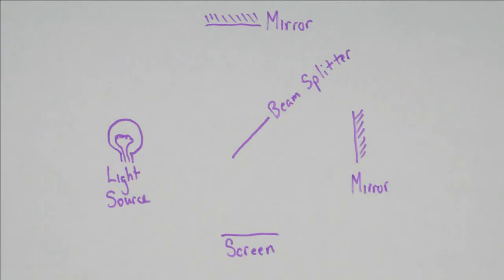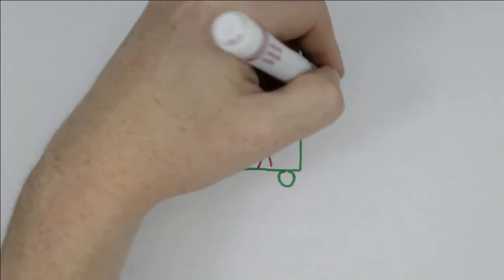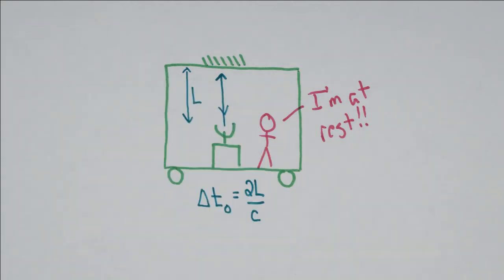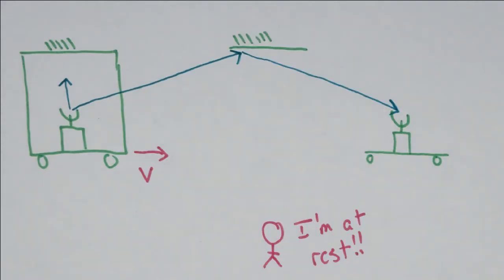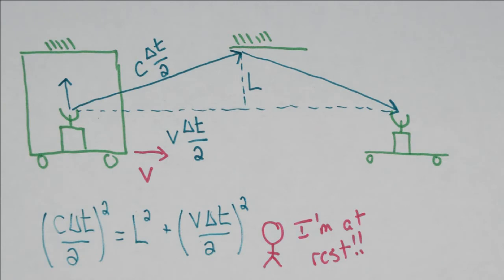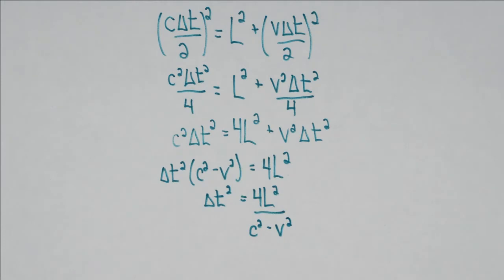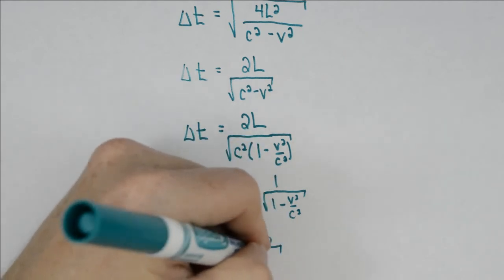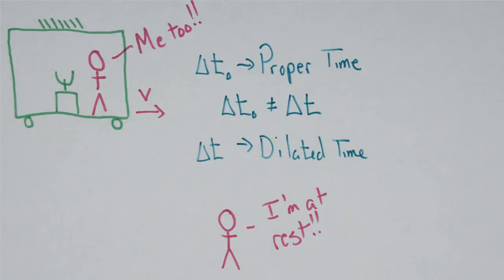Special Relativity - Time Dilation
In this video, we briefly consider the Michelson-Morley experiment and the fact that the null result led to the conclusion that all observers must measure the speed of light to be the same.

From there, we move on to consider how Einstein was able to determine that the time measured by different observers of the same clock must differ.  That is, an observer at rest with respect to the clock will measure proper time and an observer who observes the clock moving relative to them will measure the dilated time.

We then use Pythagorean theorem to develop the familiar time dilation equation.